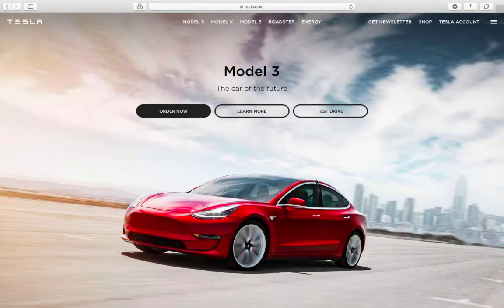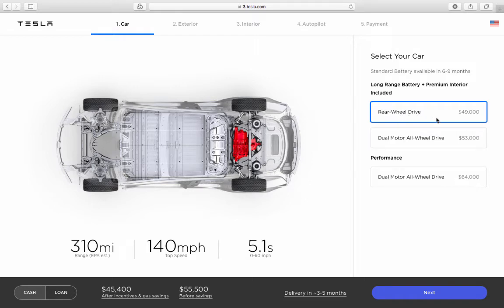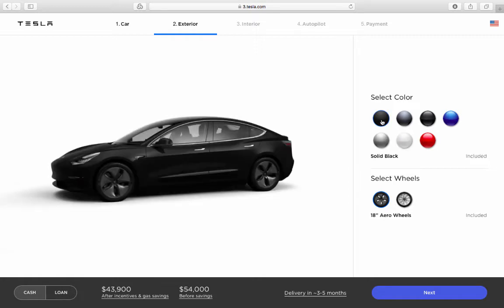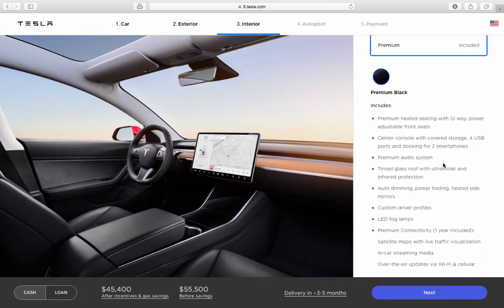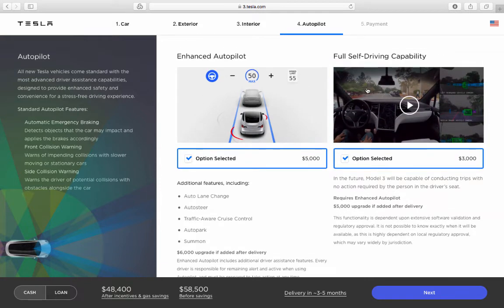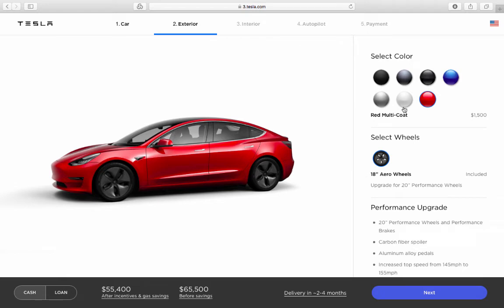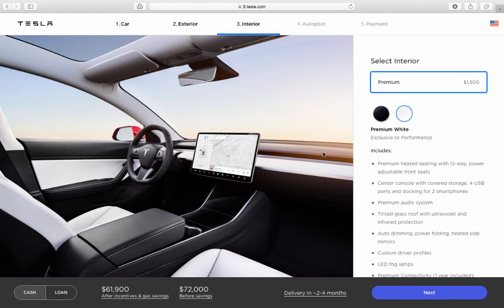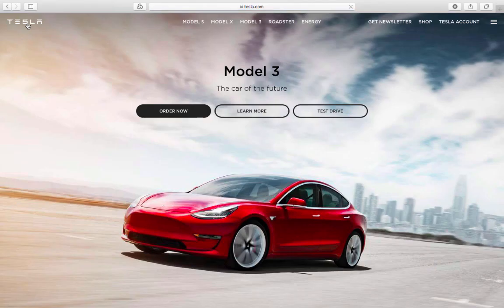You Can Now Configure Your Tesla Model 3